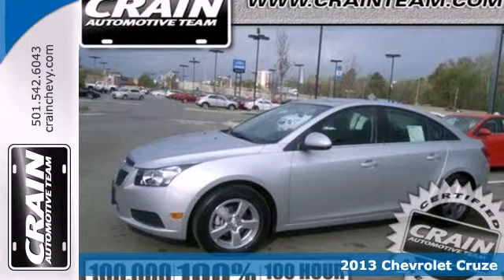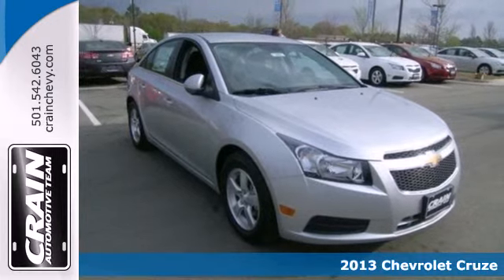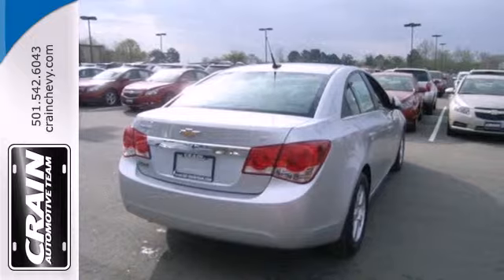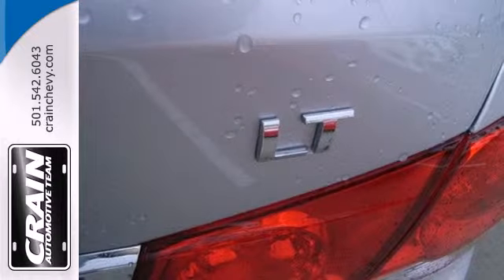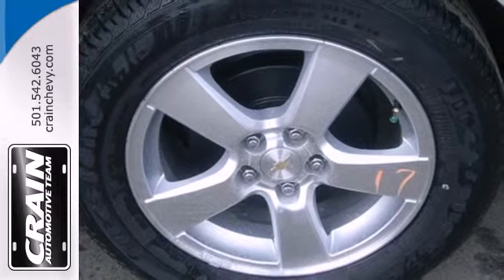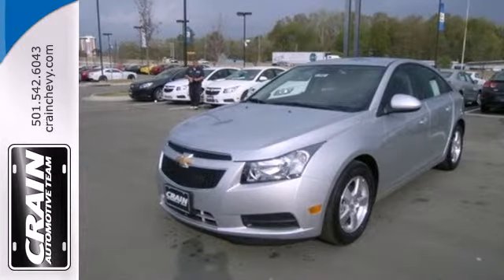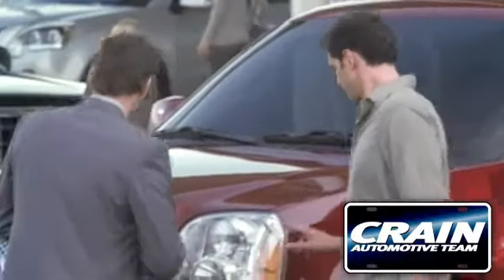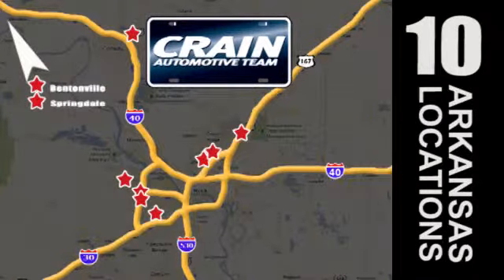2013 Chevrolet Cruze Little Rock AR Bryant, AR 3CC3082 SOLD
Year: 2013
Make: Chevrolet
Model: Cruze
Trim: 1LT
Engine: Turbocharged Gas I4
Transmission: Automatic
Color: Silver Ice Metallic
Interior: Jet Black
Stock #: 3CC3082
a onclick="cancelEvent(event);ceP(this);" href="javascript:;"Get Internet Price/acentera href=" src= width=155 height=42 border=0/a/center

Address:
9911 Interstate 30